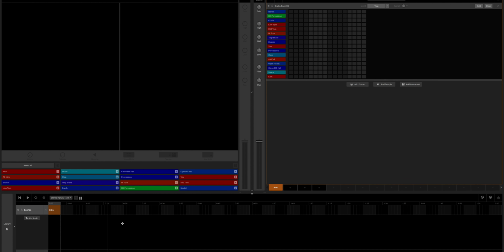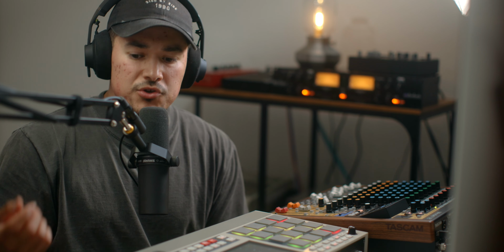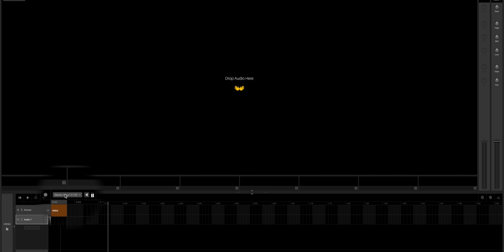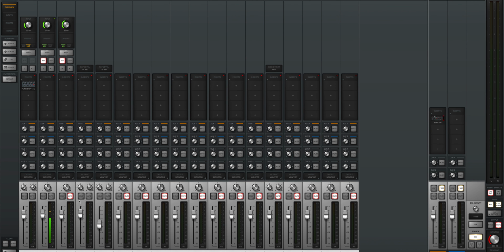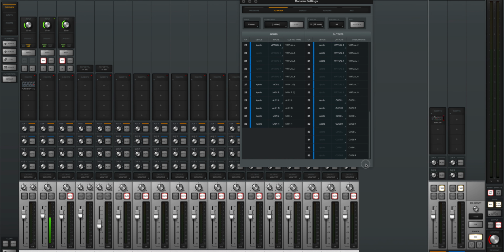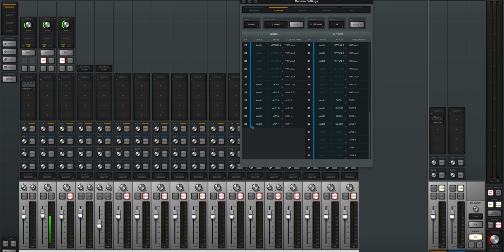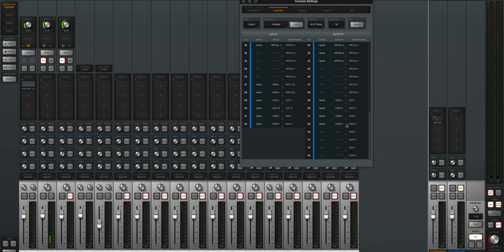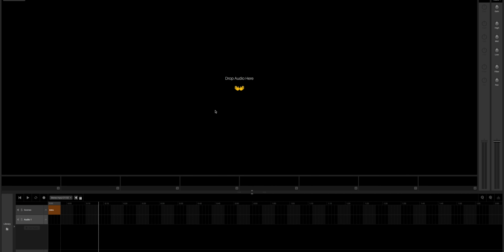How To Sample In MPC Using The Serato Stems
BEAT MAKING GEAR:
Zzounds:

MPC LIVE 2
My TurnTable
Analog Heat 2
My Colored Cables
Wireless Headphones
Mic SM7b

Here I go over my Serato Stems workflow with the mpc live 2 and chopping samples tutorial on how I integrate these into units.

00:00 Introduction
00:32 Sampling In To Serato
01:19 Sample from your computer
03:34 Sample from serato to MPC
05:17 Beat making session